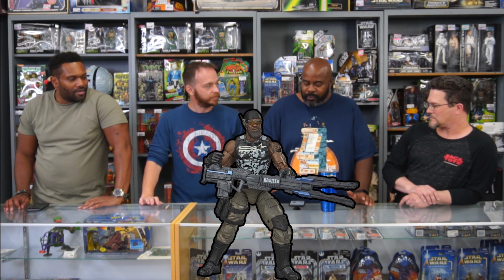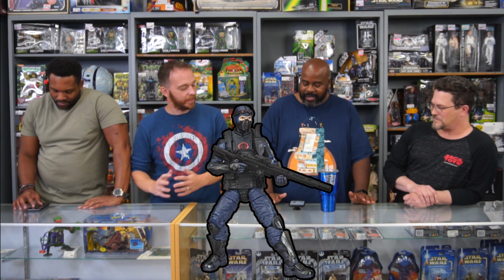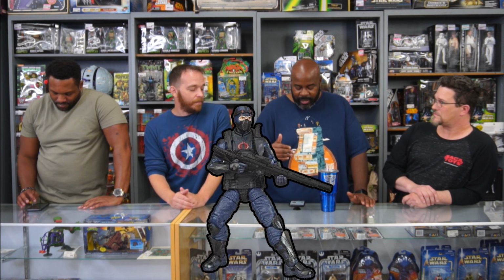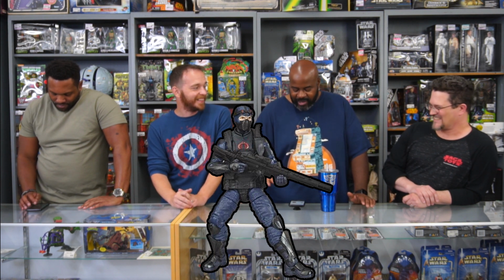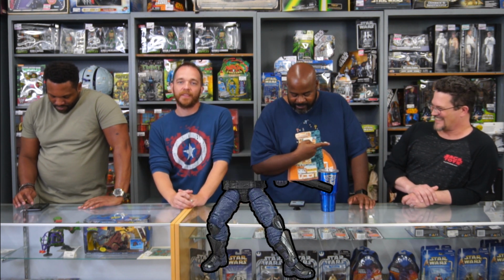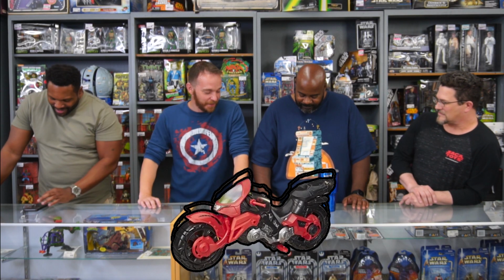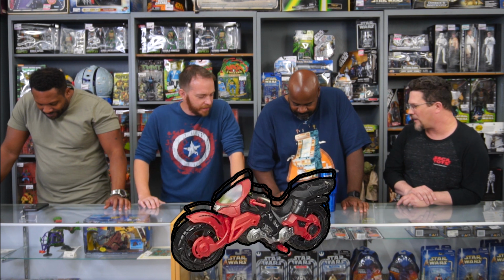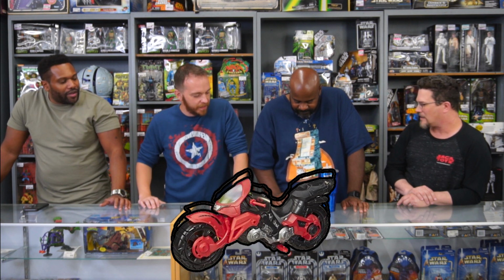GI Joe Classified Series: Cobra Island - Target Exclusives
Check out these GI Joe Classified Series: Cobra Island - Target Exclusives that were just announced. The crew has mixed feelings about the new batch featuring: Beachhead, Cobra Trooper, Roadblock and Baronness, but we all agree that the recently announced Supreme Cobra Commander is AMAZING!!